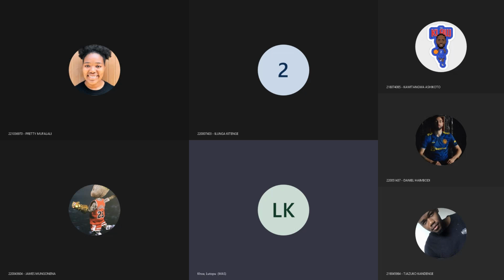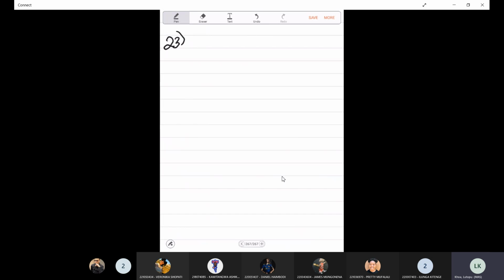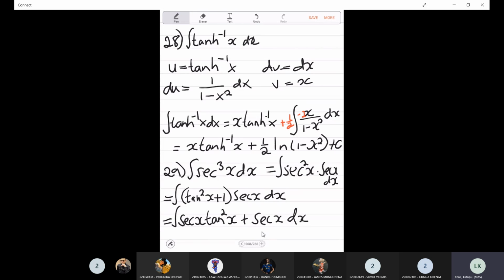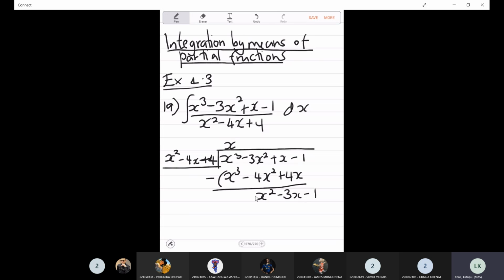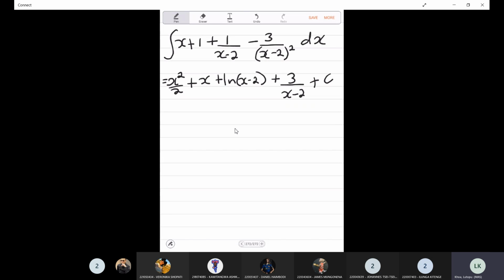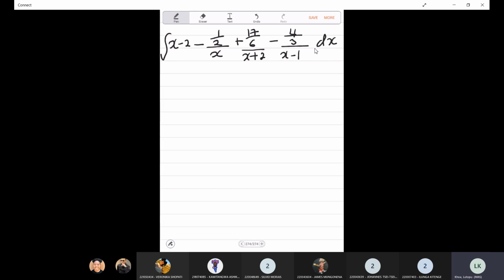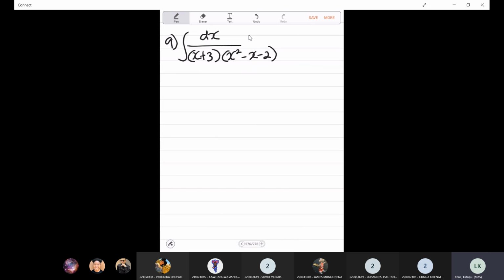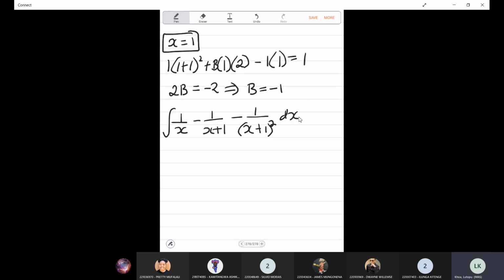Lecture 6.4 Integration by partial Fractions